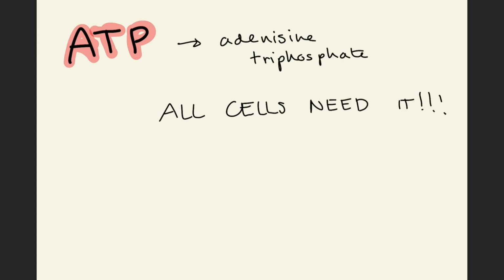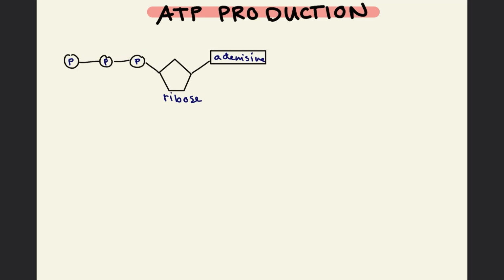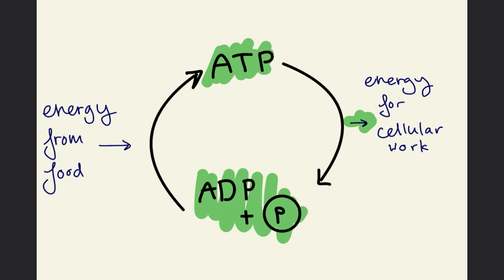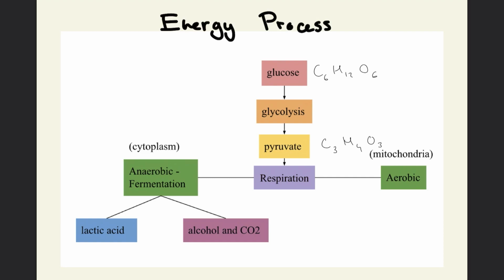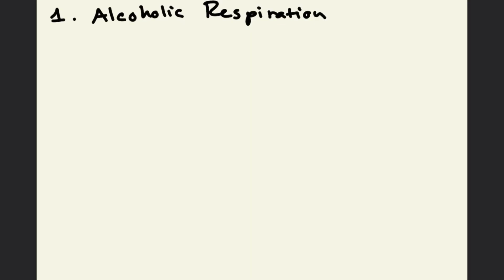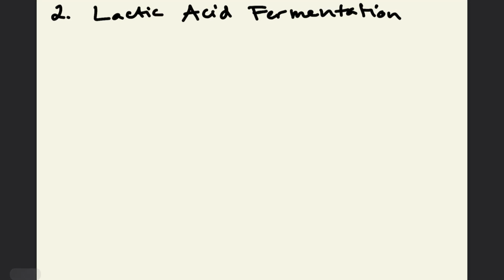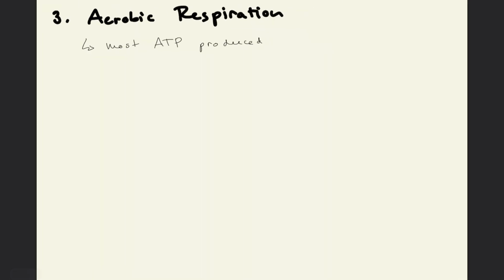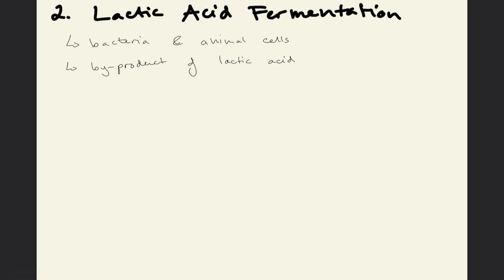Cellular Respiration Crash Course - Aerobic & Anaerobic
Welcome to my cellular respiration crash course. Here I cover the two types of cellular respiration, aerobic and anaerobic (what they are, what they require, and what they entail). Enjoy!